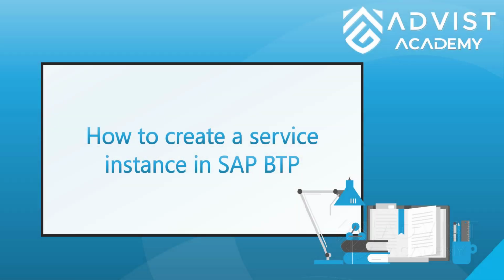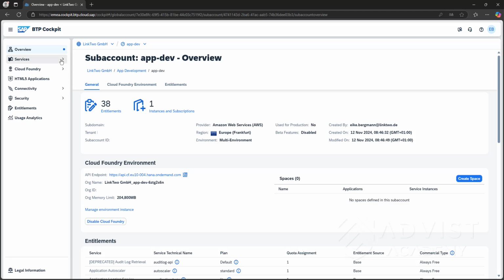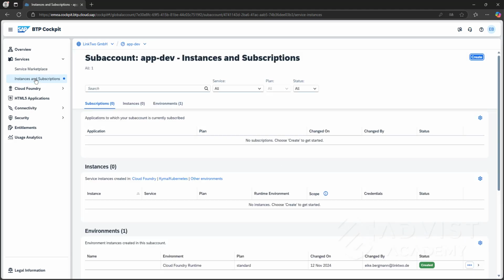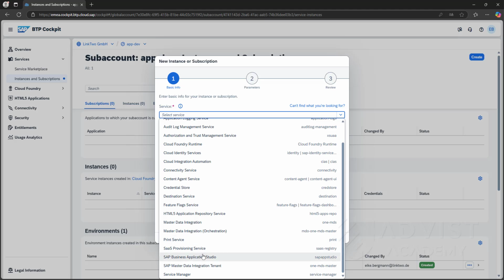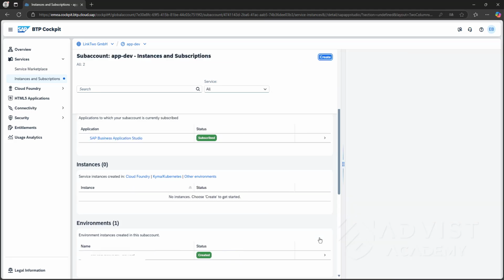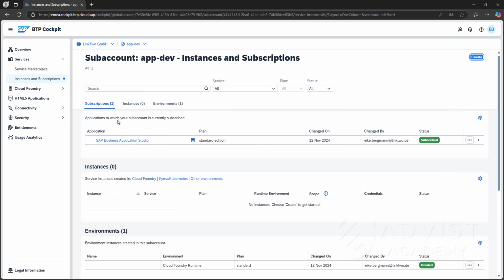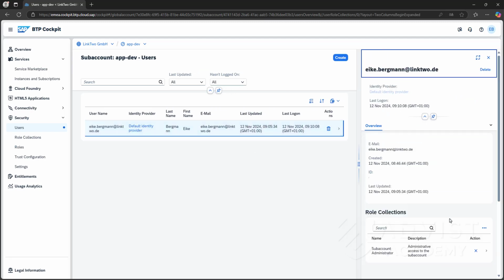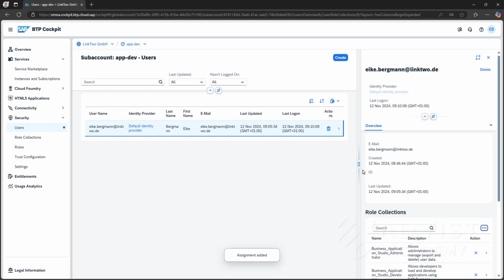SAP | How to create a service instance in SAP BTP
In this video we show you how to create a service instance in SAP BTP.

💡**If you need help with SAP BTP check out the following